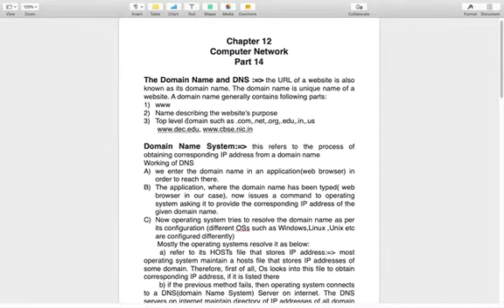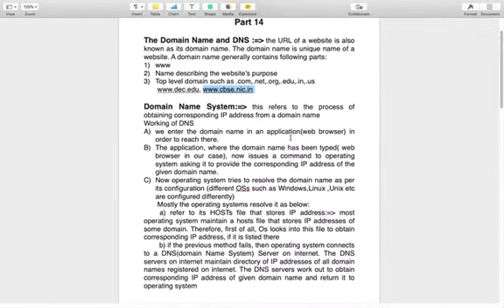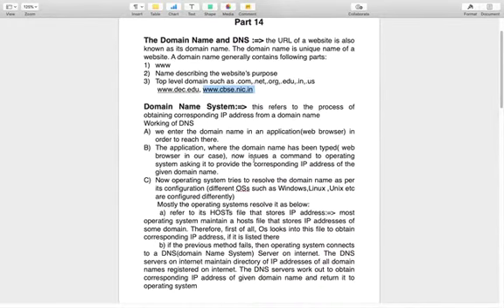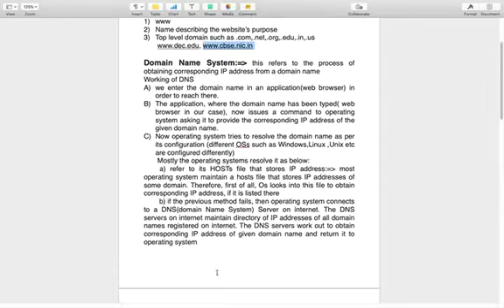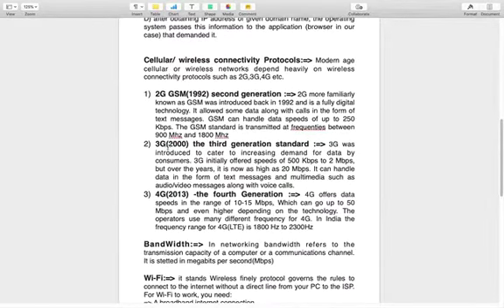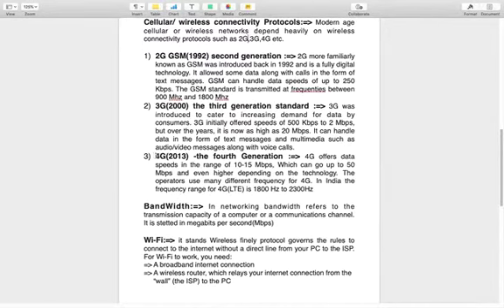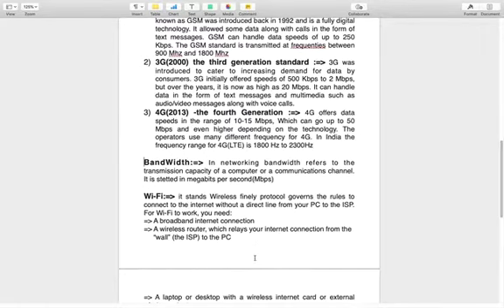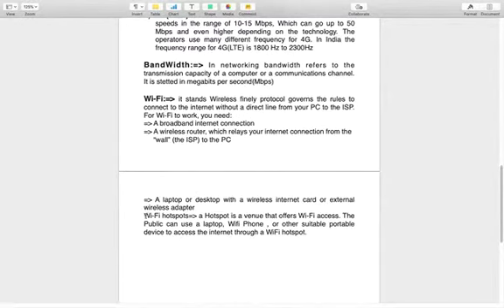Computer Network Part 14 Class 56